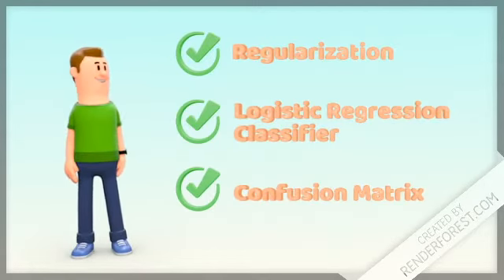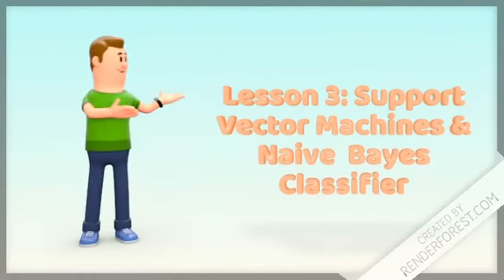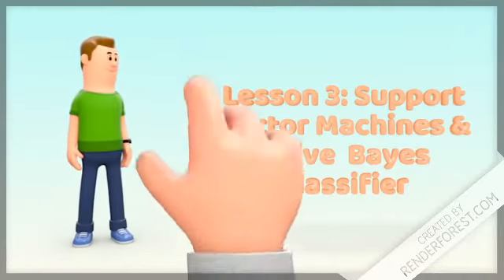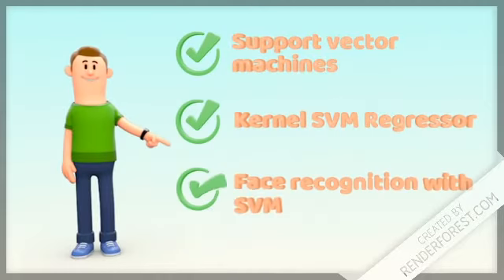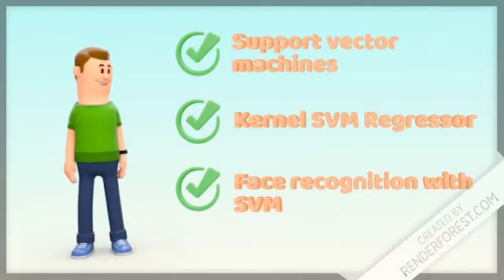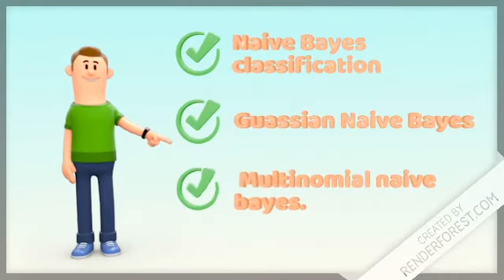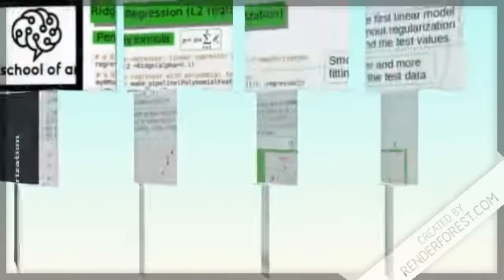All About AI- Python Edition, Week 4: Supervised Learning, Lesson 2 and 3 Presentation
This video describes the content of the lessons 2 and 3 supervised learning week course from: All About AI- Python Edition. voice was generated using “Narrator’s voice” app available